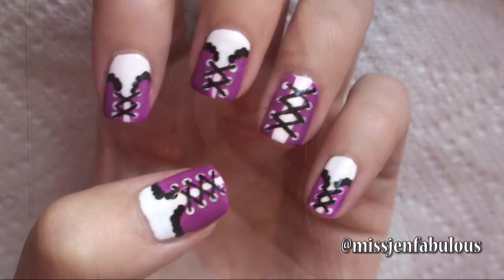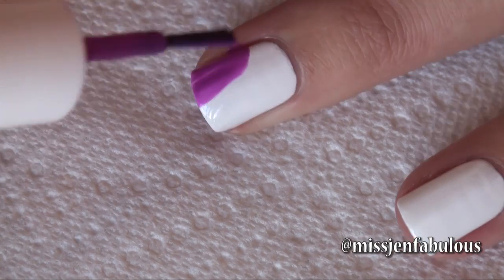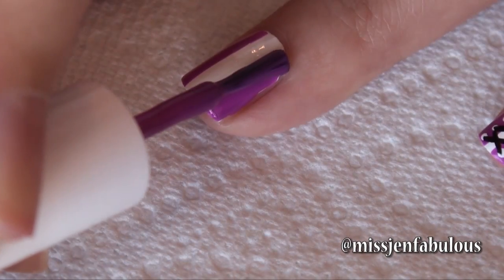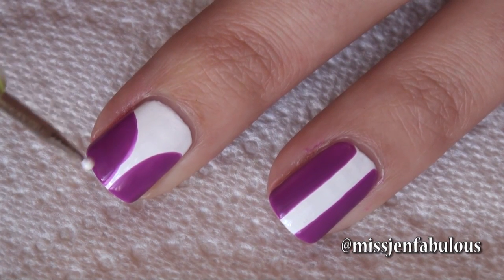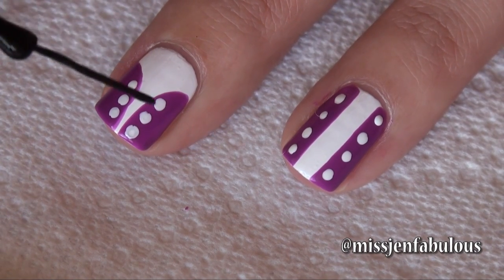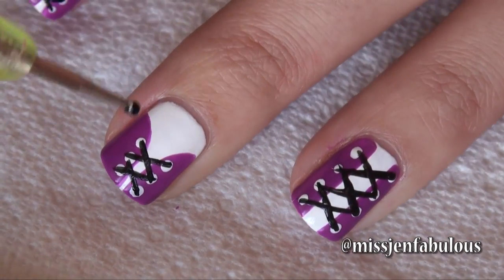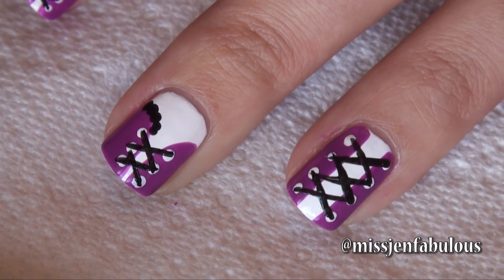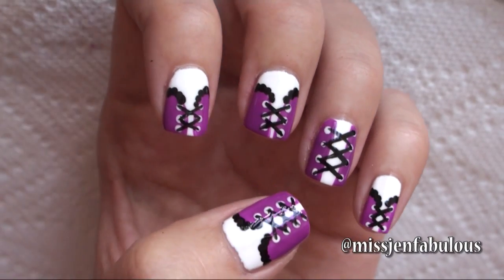Corset Nails!!!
These corset nail are super easy to do! The best part is you can customize it to match your outfit! Thumbs up if you like it :)

POLISH USED:
white- opi alpine snow
purple- essie dj play that song

-Top: Wildfox
-Earrings: Jewelmint (bought two years ago)

-Lips: Buxom gloss is Dolly